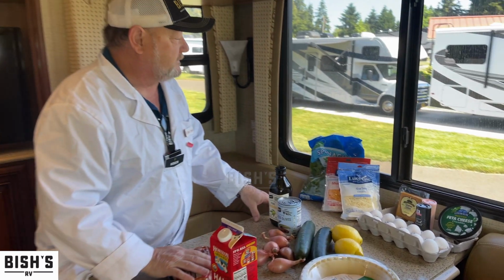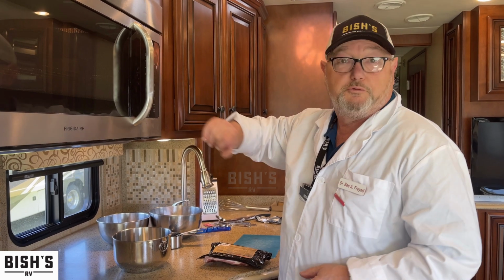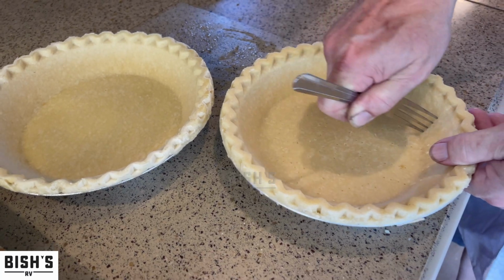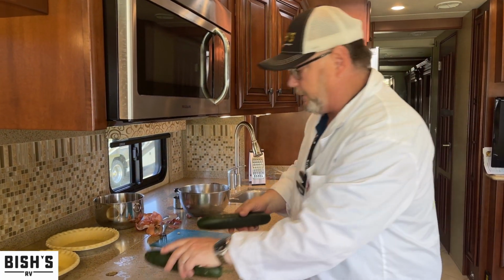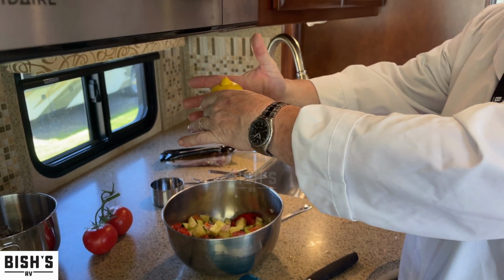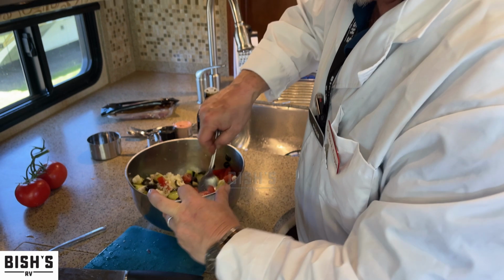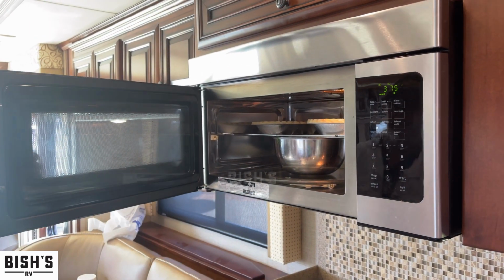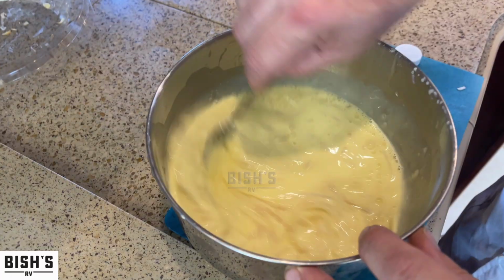RV Cooking: Quiche Lorraine + Greek Feta Salad • Bishs.com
To find one of our 18 stores near you, please